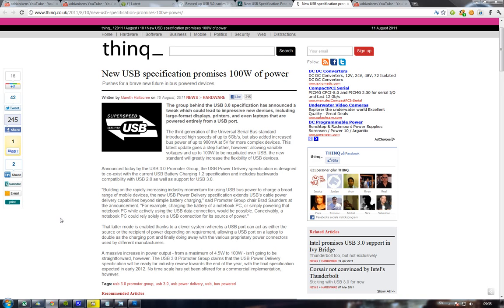USB 3.0 100W Power Coming 2012?! 10x More Power Than Intel ThunderBolt Technology Apple Use 24/7!